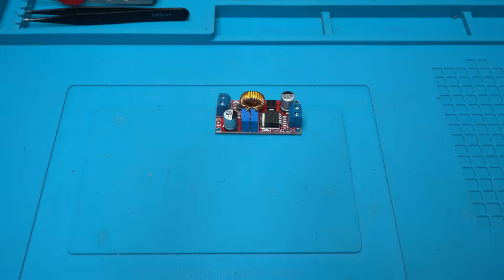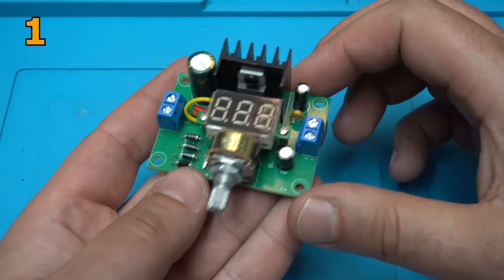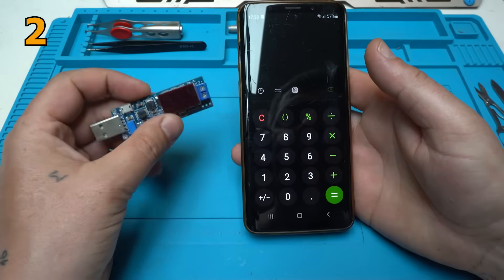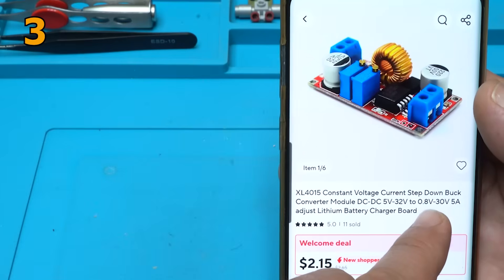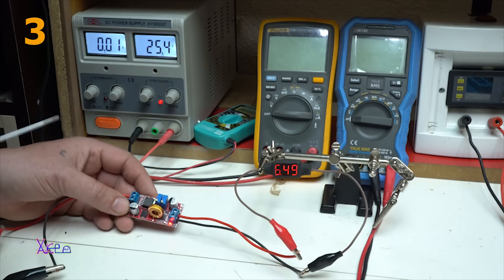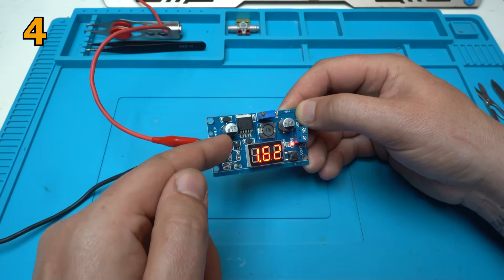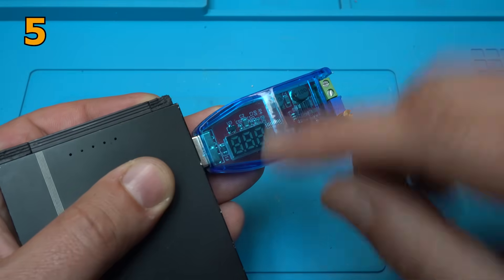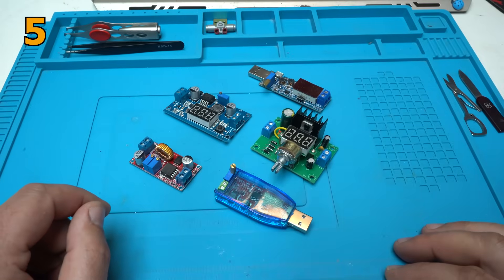5 BRILLIANT $1 Aliexpress Modules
1.  00:15 LM317 voltage regulator DIY KIT

2. 01:34 USB Buck boost converter 5W

3. 03:24 XL4015 DC DC converter 5A

4. 05:40 LM2596 DC converter with led voltmeter

5. 07:12 USB DC DC Buck boost converter 3W